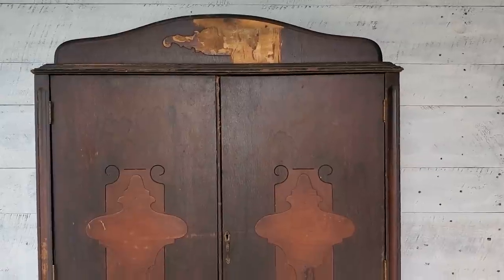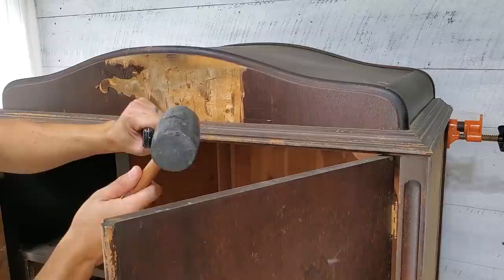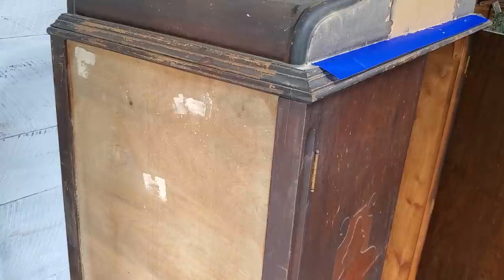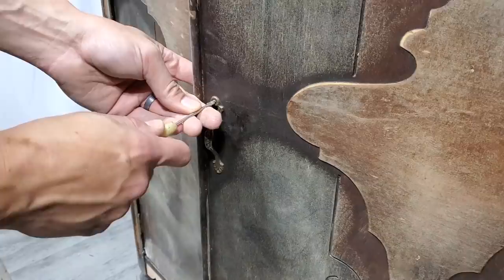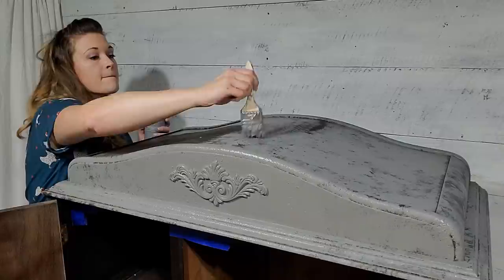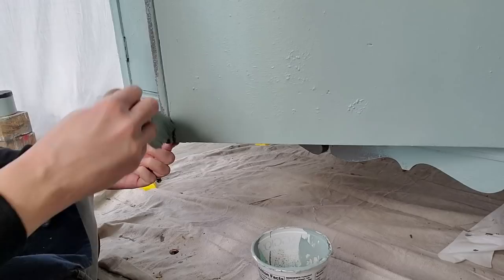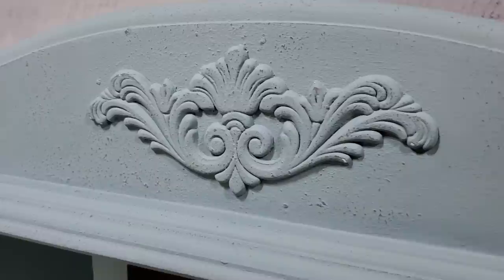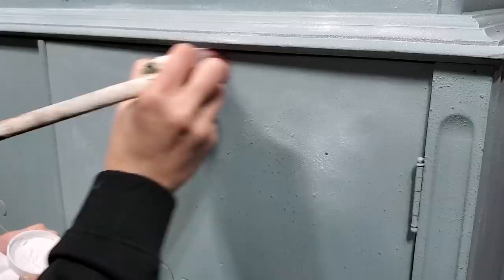Can We Save It?! Chalk Paint Wardrobe Makeover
Today's makeover is so out of my comfort zone.  It's a style we don't often buy and then on top of that I decided to go for a paint technique that we'd never tried before.  What can I say... I like a challenge.  This poor wardrobe was in sad shape when we picked it up.  Truly, the pictures and video don't convey just how incredibly rough this poor piece of furniture was.  It was so rickety that we barely got it to the trailer in one piece, the veneer was about 75% missing, and it was filthy like it had been sitting in a barn.

But we snagged it for five dollars... FIVE DOLLARS!  So, how could we say no?

Follow along and then let us know what you think.  This one gave me (us) some fits... but in the end we got it done... and hopefully someone will cherish it again.

-Heather

Minwax Wood Finish Water-Based Semi-Transparent Interior Stain (Tinsmith Gray)
Howard Products Feed-n-Wax Wood Polish & Conditioner

Tools & other products used:
Zibra 2-Inch Palm Pro Trim and Surface Paint Brush
DEWALT Random Orbit Sander, 5-Inch
LotFancy 150 Grit Sandpaper, 5-Inch 8-Hole Sanding Discs
ScotchBlue Ultra Sharp Lines Multi-Surface Painter's Tape
Scott Rags in a Box, POP-UP Box
3m Bondo Wood Filler
Gorilla 6206005 Wood Glue
Precision Applications Syringes
DAP Wood Filler, Natural w/Drydex
Painter's Pyramid Stands